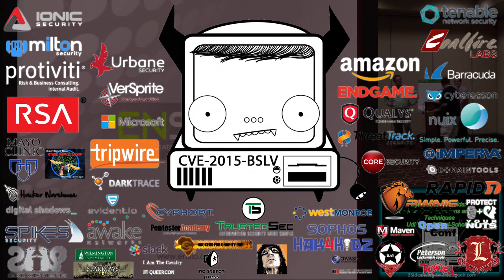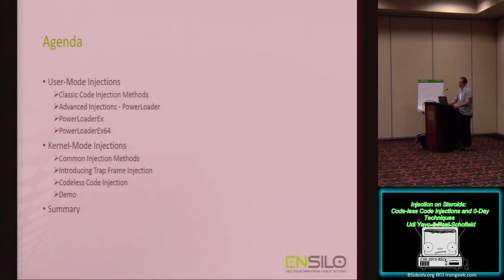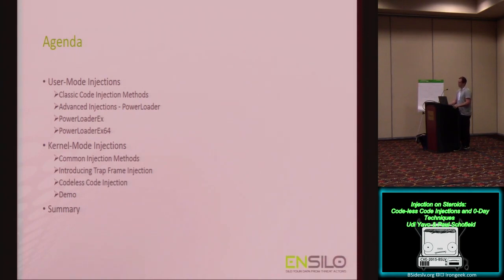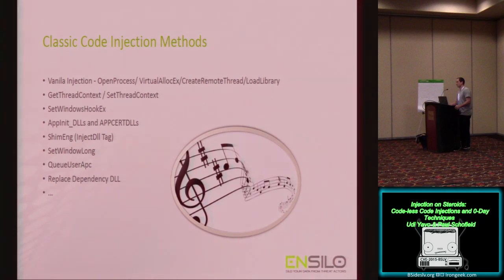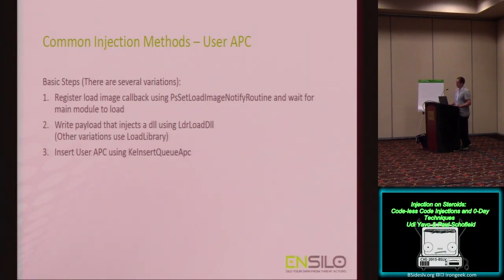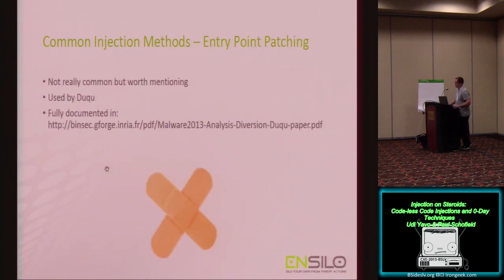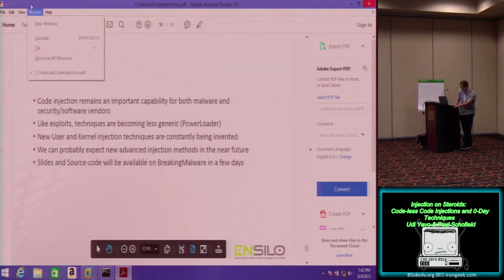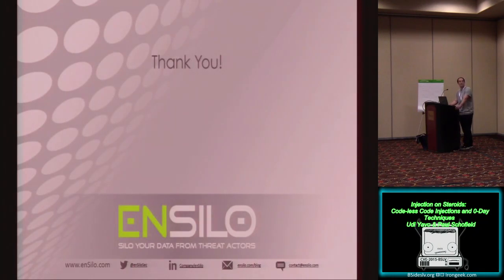BG00 Injection on Steroids Code less Code Injections and 0 Day Techniques Paul Schofield Udi Yavo